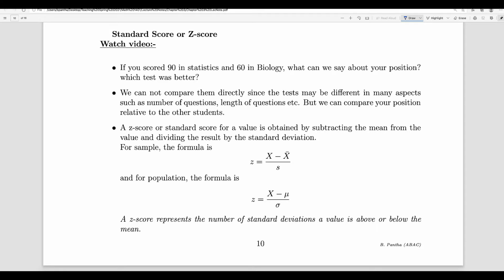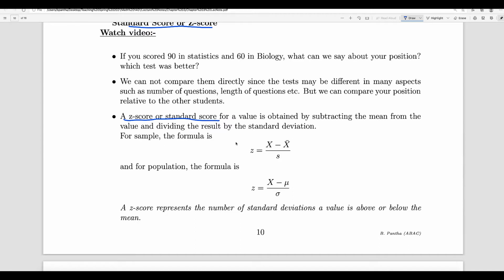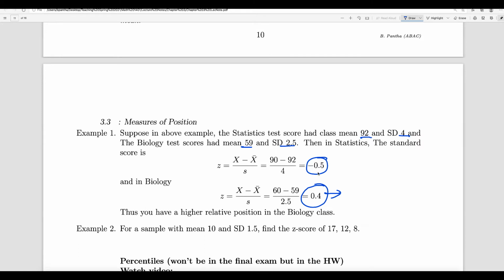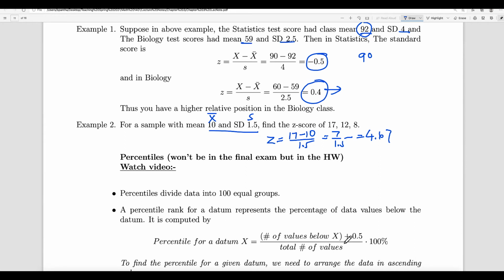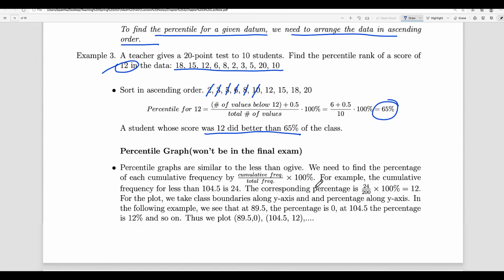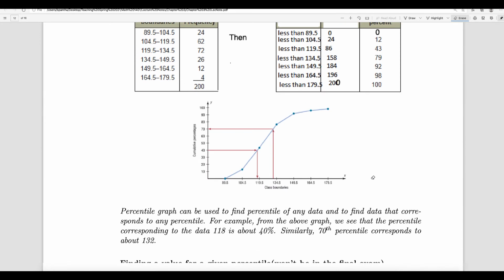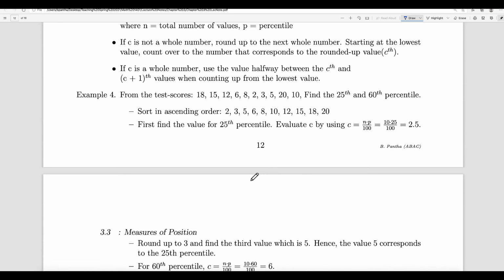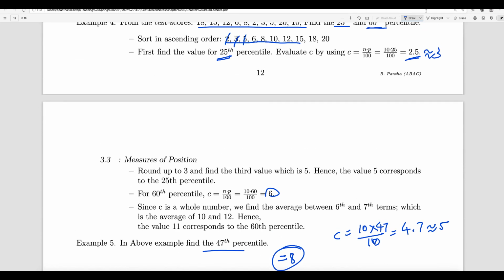Elementary Statistics: Percentile, Standard Score